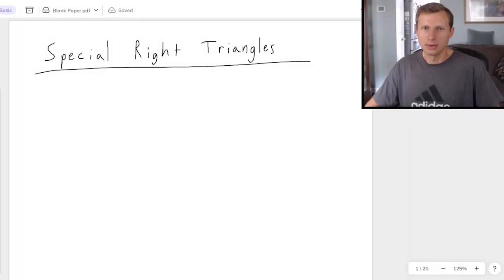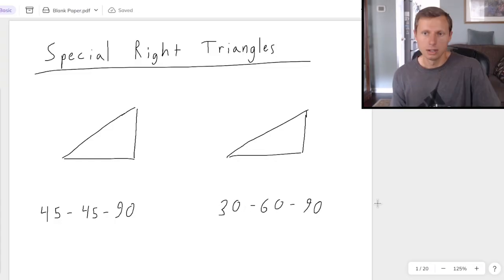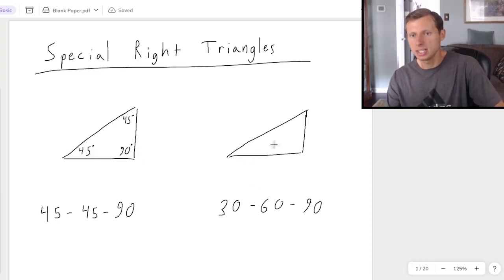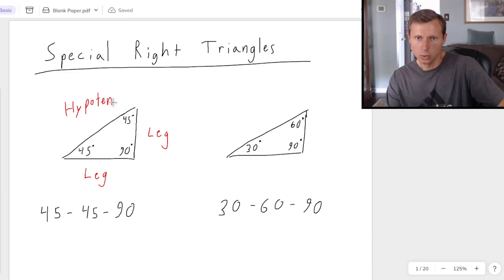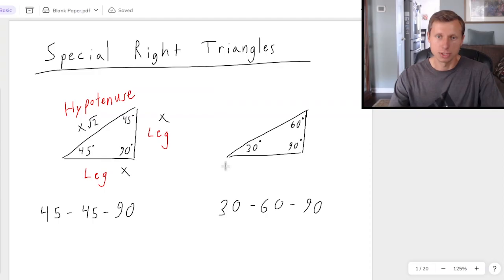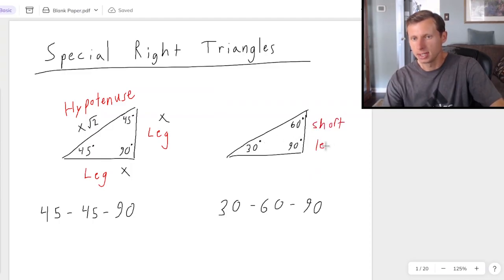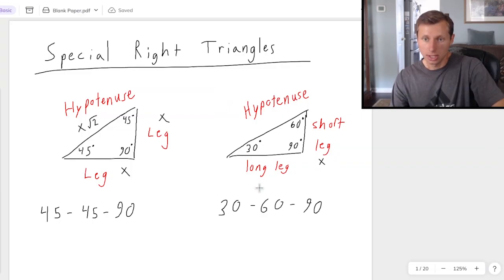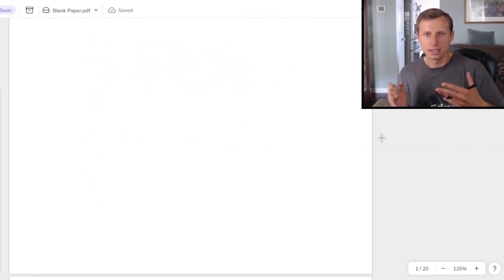Special Right Triangles (30-60-90 and 45-45-90 Triangles)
Explanation and examples of how to solve 30 60 90 triangles and 45 45 90 triangles.